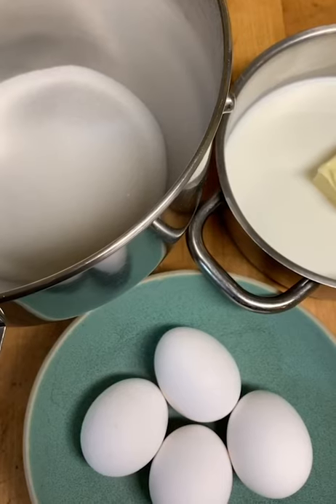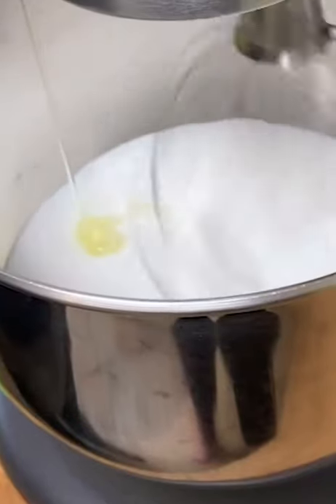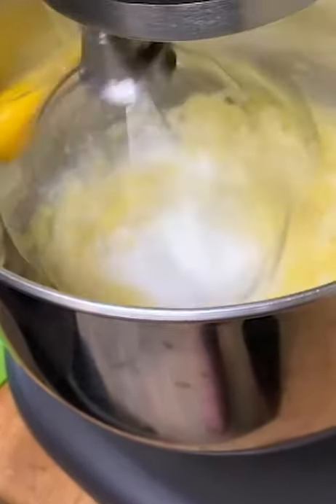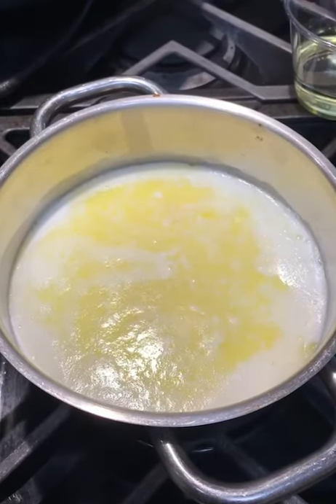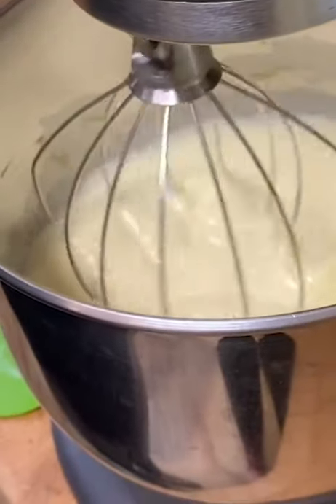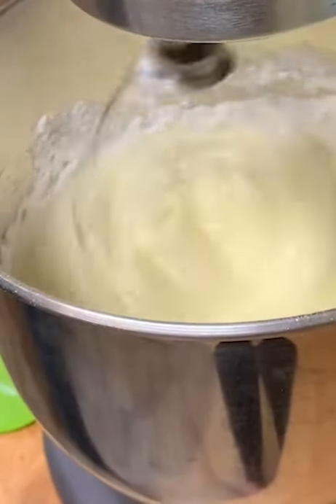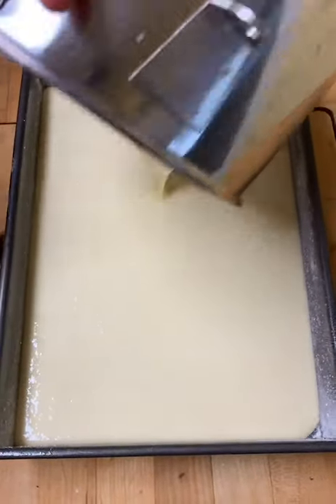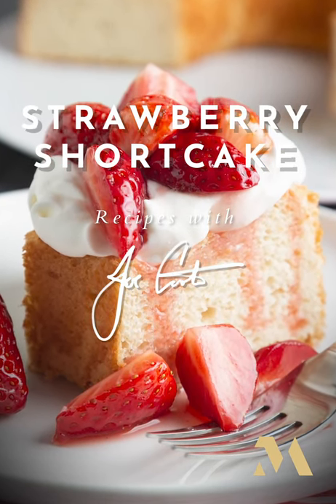Strawberry Shortcake Recipe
Celebrate the fresh berries of the season with this strawberry shortcake recipe from Louisville Monogram Experience Center Chef Joe Castro.

Ingredients:
• 4 large eggs, at room temperature
• 397 grams sugar or (2 cups sugar)
• 240 grams all purpose flour or (2 cups all purpose flour)
• 65 grams canola oil or (1/3 cup)
• 1 1/4 teaspoon salt
• 2 teaspoons baking powder
• 1 cup whole milk
• 2 teaspoons vanilla extract
• 4 tablespoons unsalted butter (or 57 grams)

Method:
1. Preheat oven to 350 degrees F.
2. Prepare a 9x13 pan 2 inches deep with pan spray then dust with flour.
3. Using an electric mixer beat the eggs and sugar until they become light and fluffy. They will
become lighter in color and almost 3 times the volume. Should take around 2 minutes.
4. While that is mixing bring the milk and butter to a steam. When the butter is melted and the milk has come to a steam add the vanilla. Remove from heat.
5. Slowly beat the canola oil into the egg mixture.
6. Sift the flour salt and baking powder together twice into a bowl. Alternate adding the sifted flour and hot milk mixture to the egg mixture. Mix just enough to combine. Do not over mix.
7. Pour into prepared pan and bake for 35-45 minutes until set. (Using a toothpick, insert it to the center of the cake. It should come out clean)
8. Place the cake on a rack to cool.
9. Serve with berries and Chantilly cream or your favorite icing.